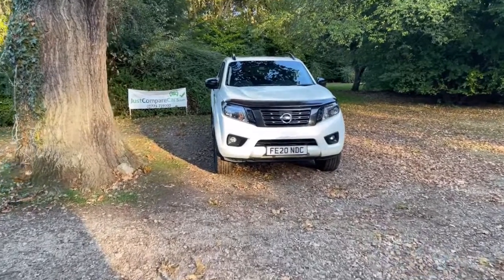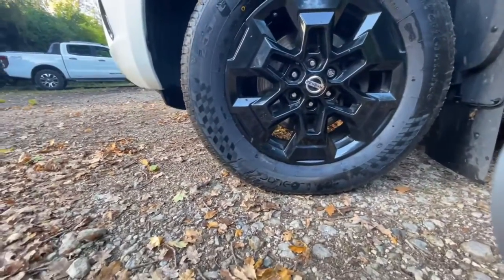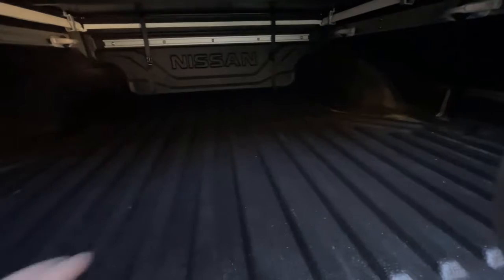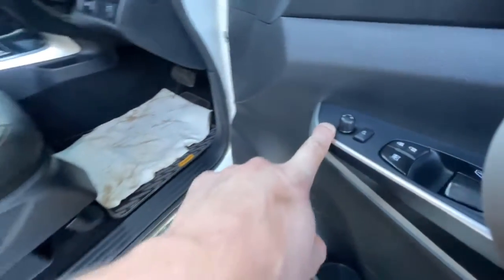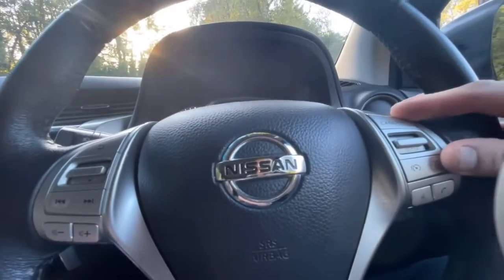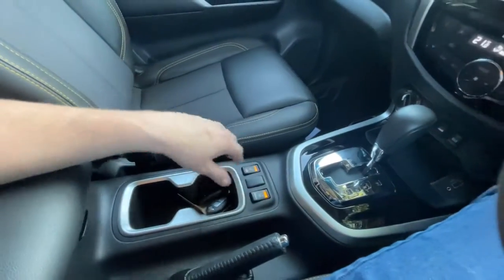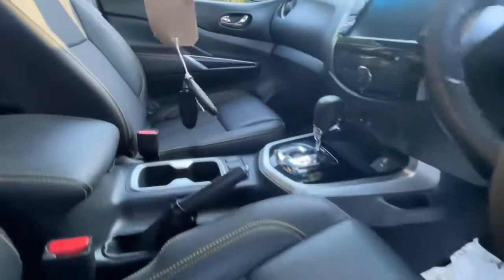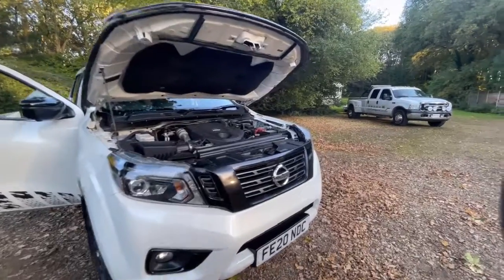Walk around video of our 2020 Nissan Navara 2.3 DCI 194 TT N-Guard, 84k Full Nissan Service History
20 20 Nissan Navara 2.3dCi 194 TT N-Guard Double Cab 4X4 Pick up pearlescent white, 1 owner, 84,000 miles full Nissan service history with 4 services, 5 Year/ 100,000 miles Manufactures warranty, power steering, front & side airbags, remote locking alarm, all electrics, half leather electric heated sports seats, dual zone climate control, touch screen colour sat nav/ HD 360 parking camera & Nissan connect media system, apple/android car play, wi fi enabled, multi function steering wheel, Bluetooth, voice command, cruise control, speed limiter, led day running lights with auto led headlights, selectable 2/4wd with hi/lo, traction control, keyless entry & go, tilt/slide electric Sunroof, hill start assist & hill decent control, trailer sway assist, electronic rear limited slip differential, gloss black alloys, abs, trip computer, driving lamps, load liner, Armadillo Roll and Lock, roof rails, dab radio, usb/ I pod dock, HDD System + FREE 12 Month AA Breakdown Cover, ALL Vehicles HPI Clear, 3 to 36 Months Warranty, NO Hidden Buying Fees, To View over 100 VEHICLES on Stock Please Specialist’s in 4×4, Light Commercial and Trucks, These Vehicles are Changing Daily So the One you Want Could Be Just a Click Away, Plus We Have The Contacts to Supply Any Vehicle. So JUST Compare our PRICES,